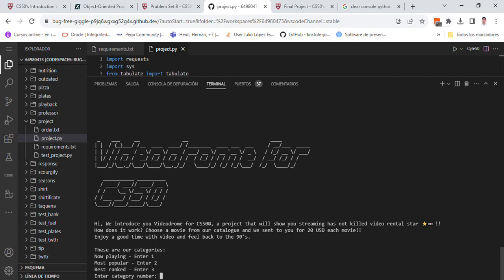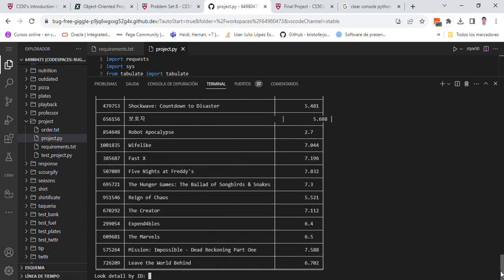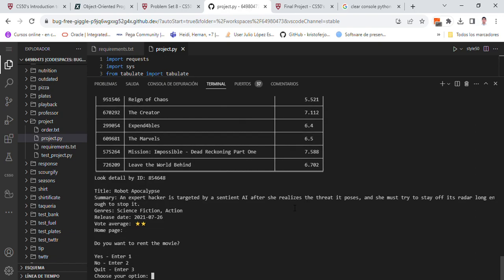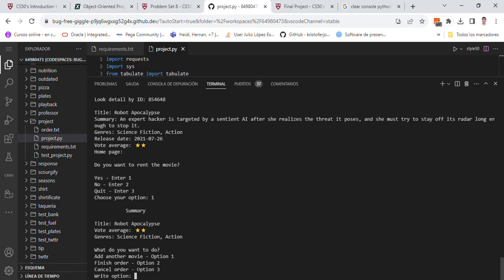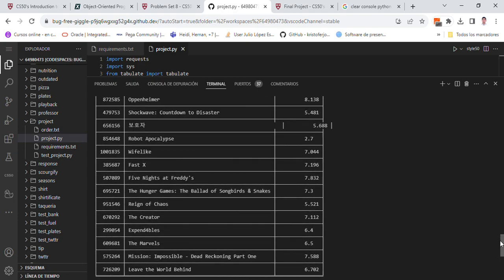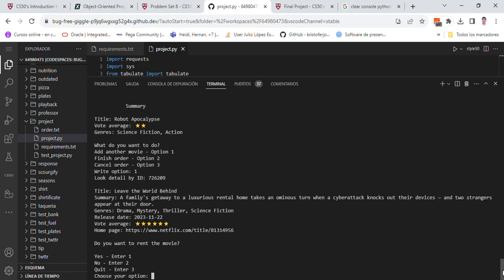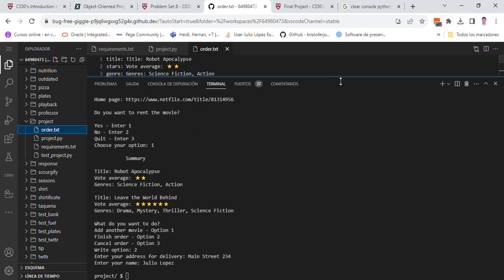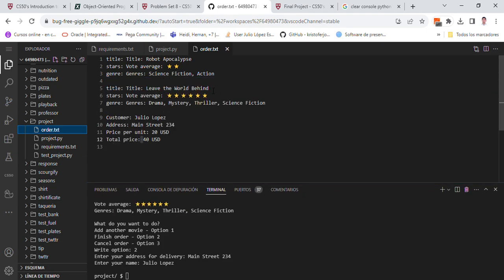CS50 Python final project - Julio Lopez Espinoza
Videodrome for CS50 is a project developed for the CS50 course "Introduction to programming with Python".